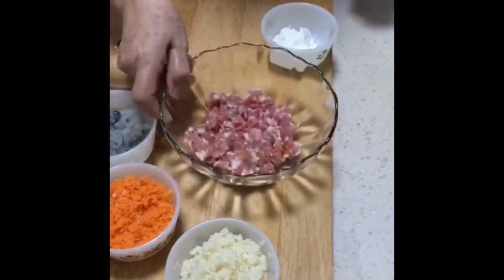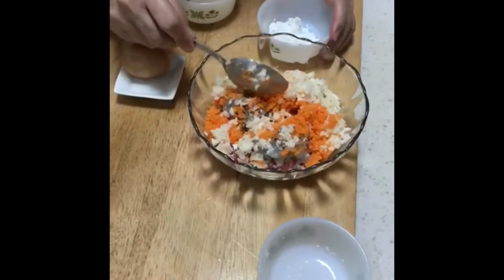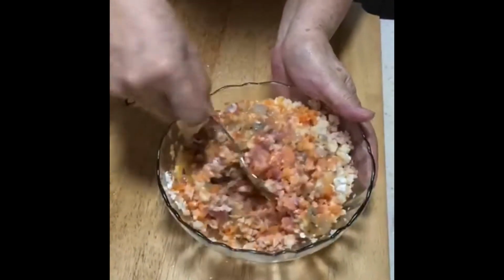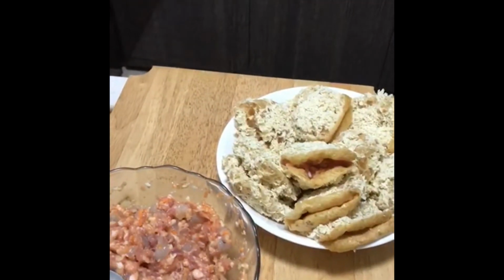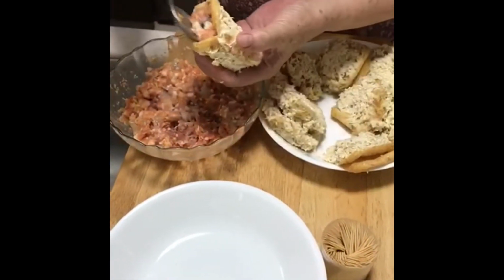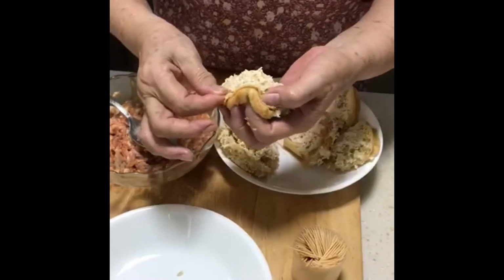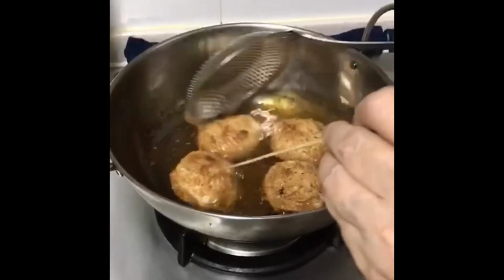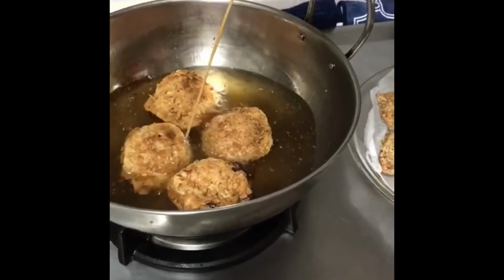Golden Purse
Chinese